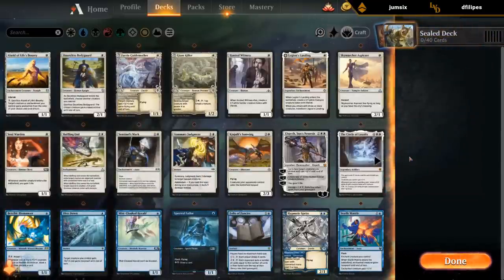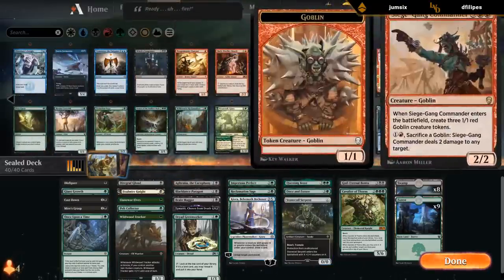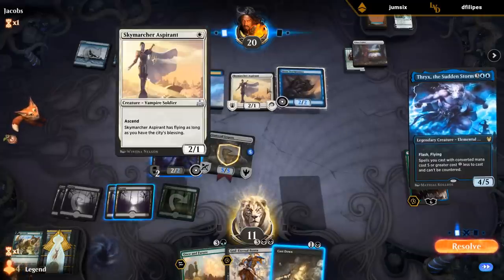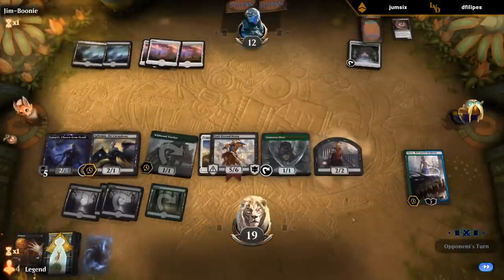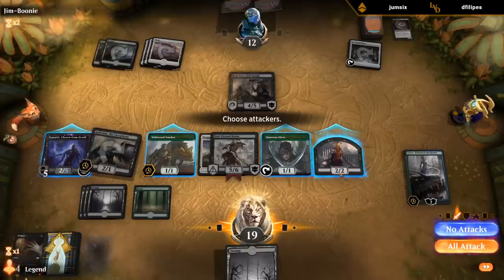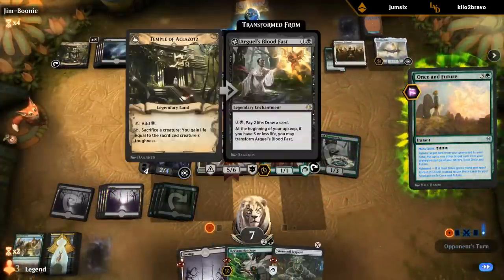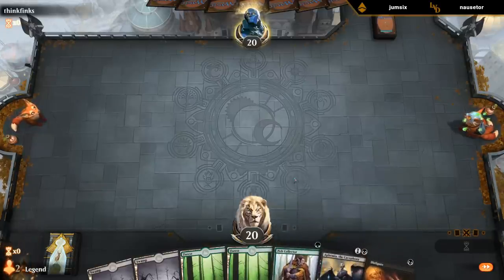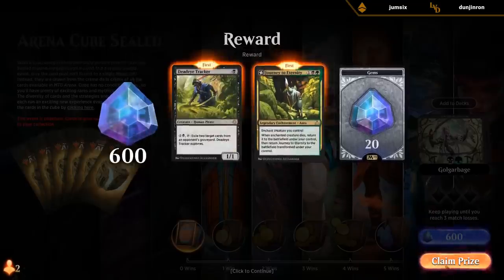MTG Arena - Cube Sealed #2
Cube Sealed on Magic the Gathering Arena.

Match 1: 11:08
Match 2: 17:05 ★
Match 3: 38:10
Match 4: 40:59
Match 5: 45:16